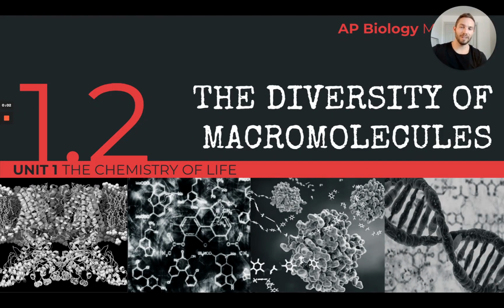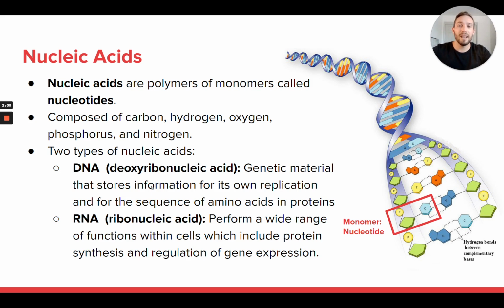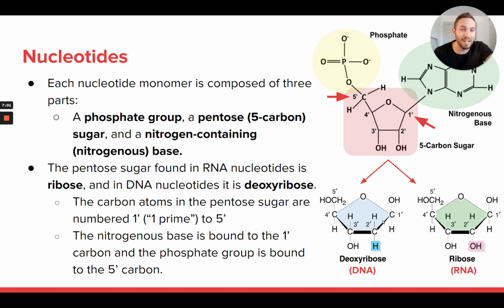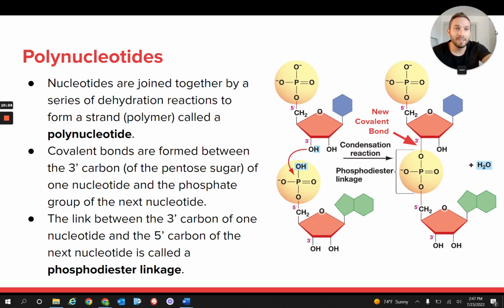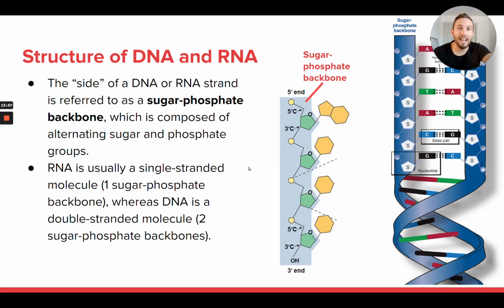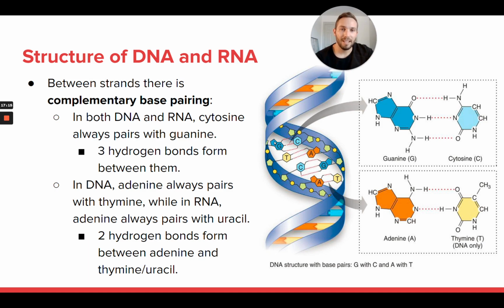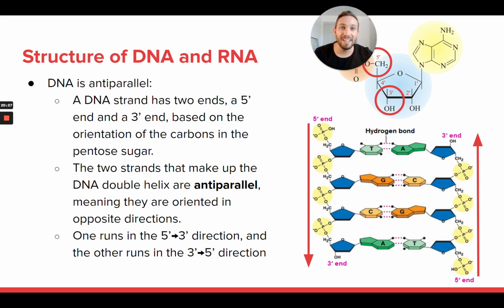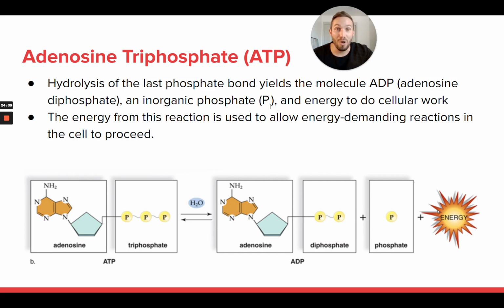AP Biology: Nucleic Acids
Unit 1.2 The Diversity of Macromolecules
Topic 3: Nucleic Acids